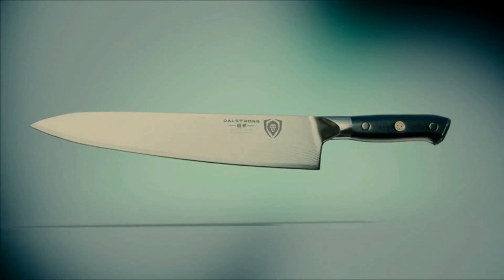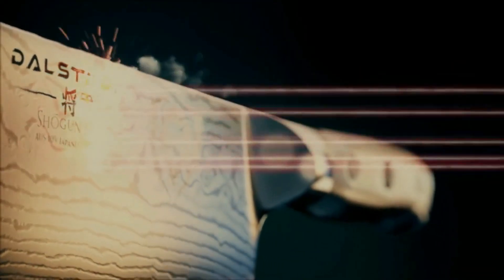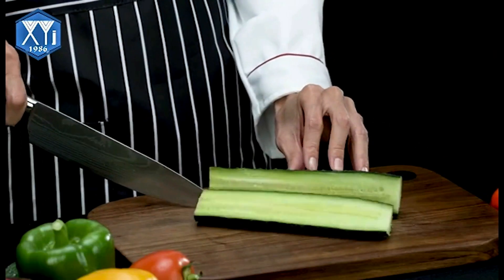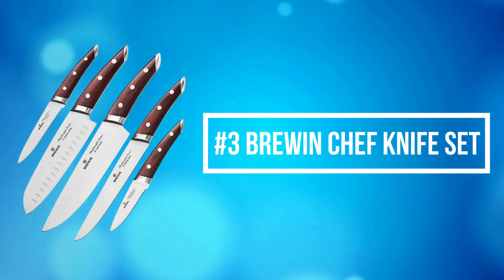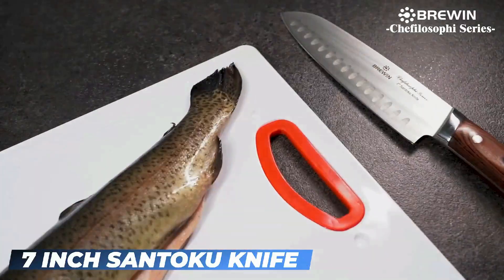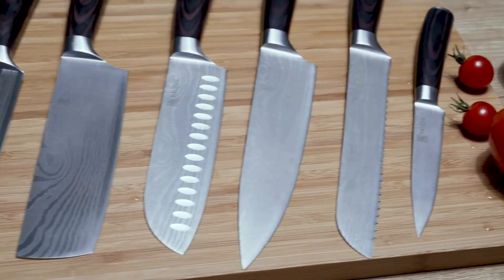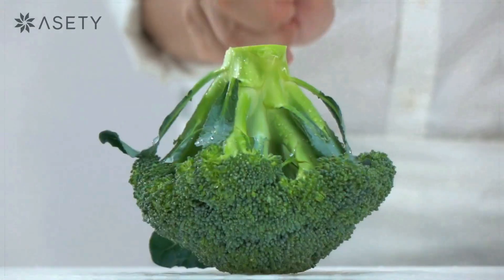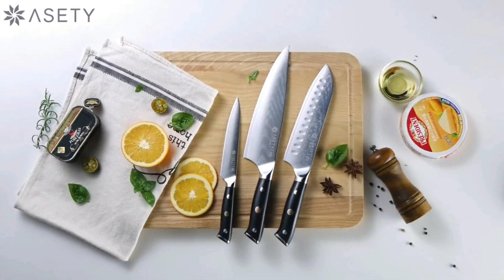Best Chef Knife Sets In 2023 - Top 5 Chef Knife Sets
I created a list of the 5 Best Chef Knife Sets of 2023 which are available on amazon, search no further because I'm giving you the top Best Chef Knife Sets of 2023 so you don't have to.

00:00 Introduction
00:20 1.)  Dalstrong Chef Knife Set
✓ Amazon US
Dalstrong culinary revolution combining outstanding and award-winning craftsmanship, cutting-edge breakthrough technology, awe-inspiring design, and the absolute best materials available.

01:43 2.)  XYJ Chef Knife Set
✓ Amazon US
XYJ Chef knife is made of high quality stainless steel, uses a V-shaped and fine processing blade, which can maintain the sharpness of the chef knife for a long time with incredible robustness and quality.

03:13 3.)  Brewin Chef Knife Set
✓ Amazon US
Brewin Chef knife set has undergone stringent quality inspection and hundreds of hours of development with leading kitchen experts. This set of five chef knives is crafted to the highest standards with chefs and kitchen experts in mind.

04:44 4.)  PAUDIN Chef Knife Set
✓ Amazon US
PAUDIN chef knife set is made of high carbon stainless steel and polished by skilled craftsmen. This steel is very hard and has excellent toughness, and it is not easy to bend or break.

06:14 5.)  ASETY Chef Knife Set
✓ Amazon US
ASETY Chef knife set with a hand-polished sharp edge of 15 degrees per side. We are always capable of precise and very thinner slicing.

My YouTube channel "Royal Kitchen TV" is a participant in the Amazon Services LLC Associates Program, an affiliate advertising program designed to provide a means for sites to earn advertising fees by advertising and linking to Amazon.com.*Amazon and the Amazon logo are trademarks of Amazon.com, Inc., or its affiliates.